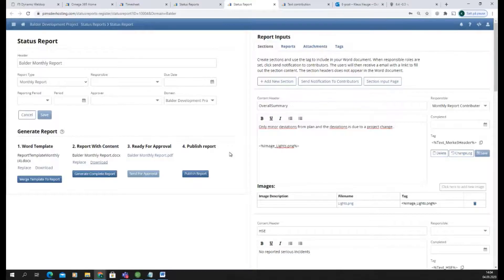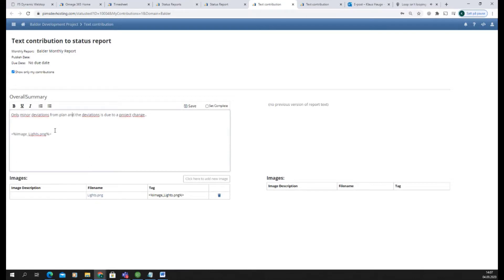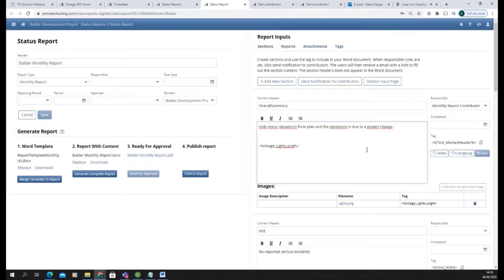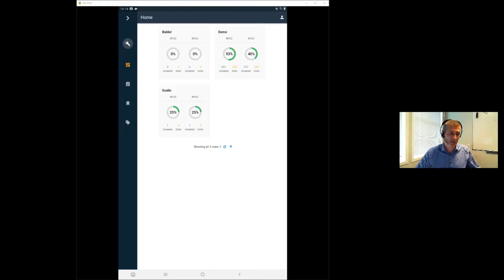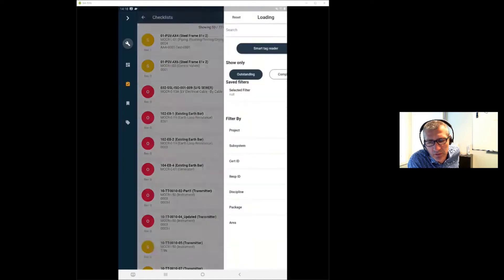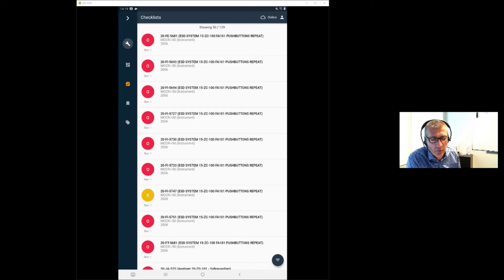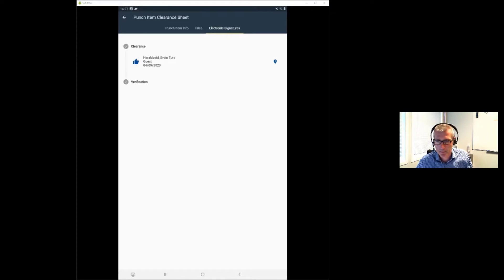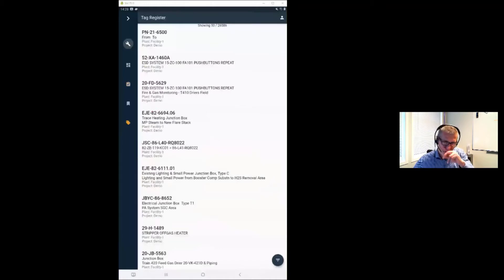Pims CMS Mobile app and Status Reporting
Live demo of the latest Pims R4 Completion Mobile application and  Status Reporting Module